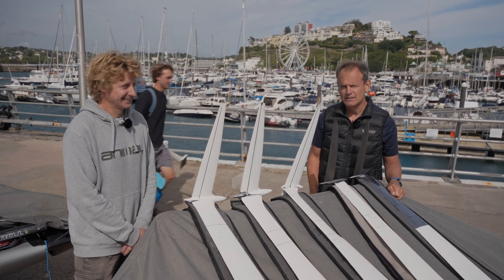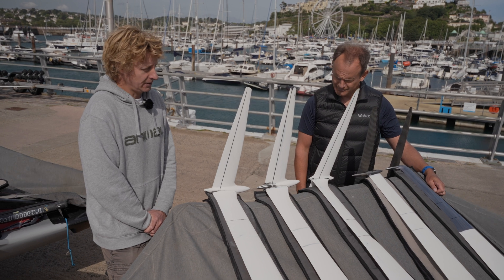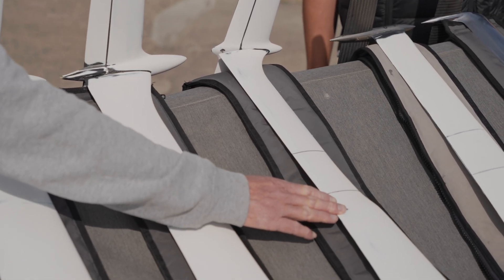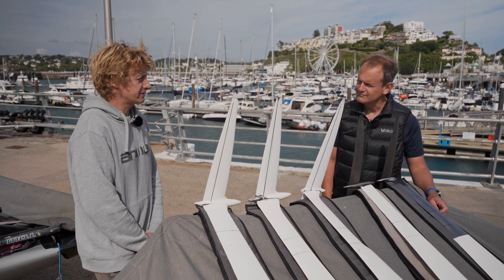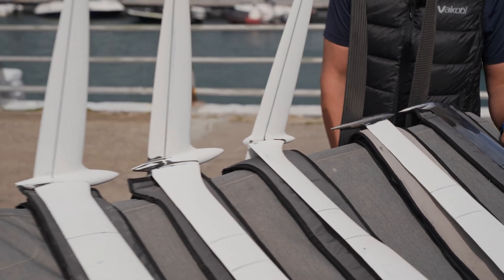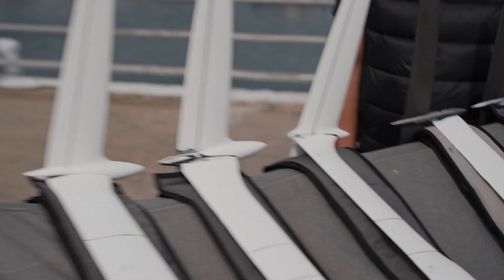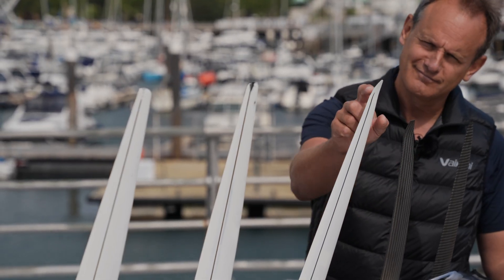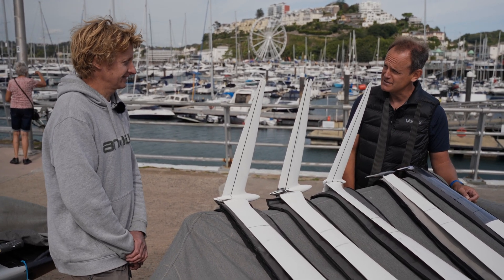Carbon or Steel? Moth Foil Evolution with Alex Adams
Foils have been shrinking for years as sailors continually try to reduce drag and increase speeds, but designers were reaching the limit of what they could do with carbon, so the latest foils have turned to steel for some parts.

Alex Adams talks us through the changes and why the properties of steel can be advantageous.